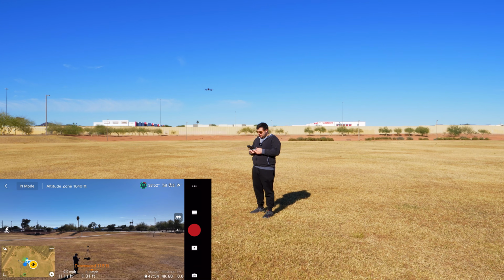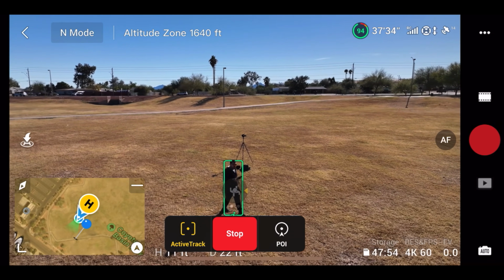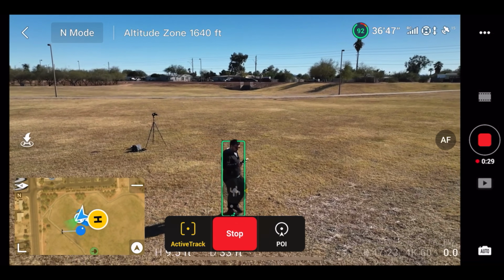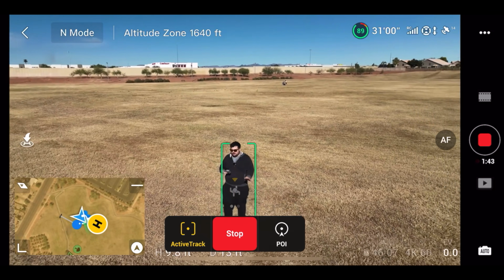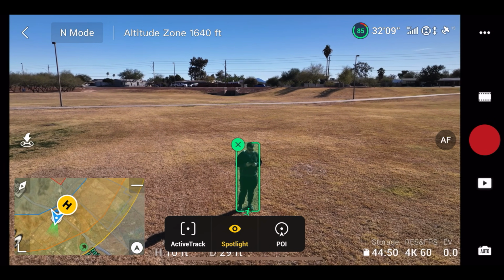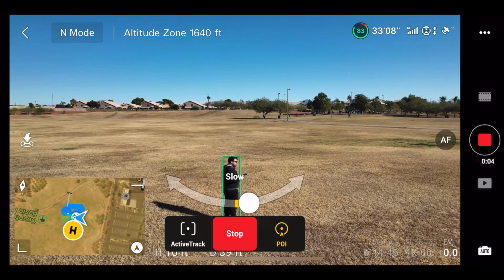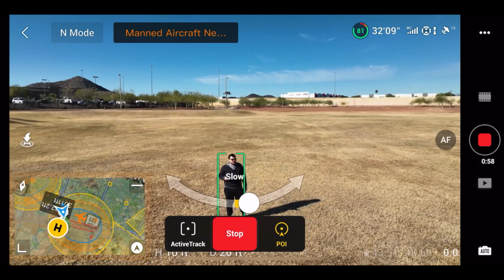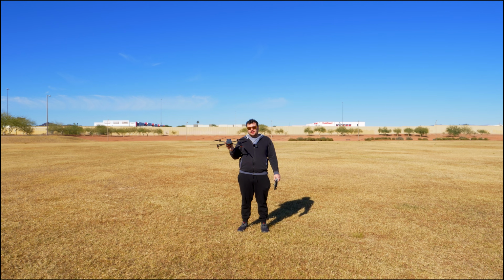DJI Mavic 3 - ActiveTrack 5.0 Demo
ActiveTrack for DJI Mavic 3 is officially here, in this video we check it out and demo it for you. You'll hear my thoughts and reactions to using not only activetrack but also Point Of Interest and Spotlight modes. You can get activetrack on your Mavic 3 with the latest firmware update.